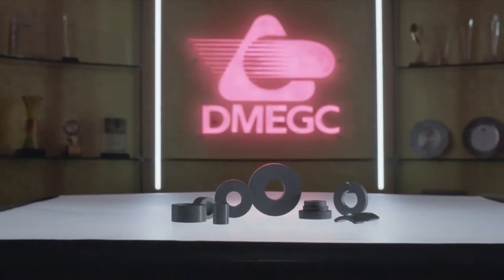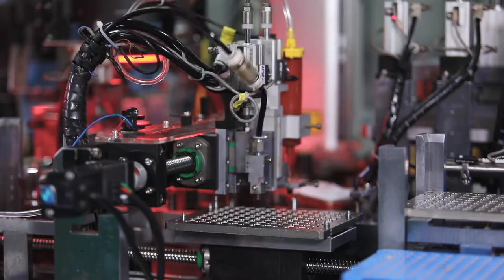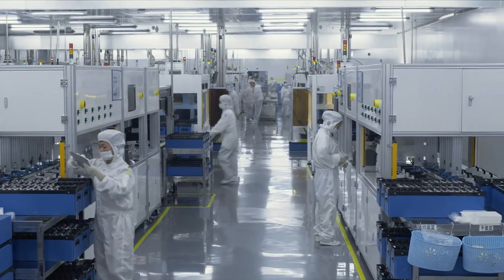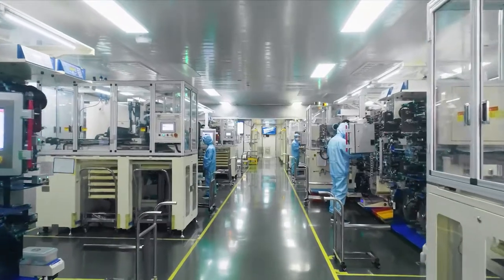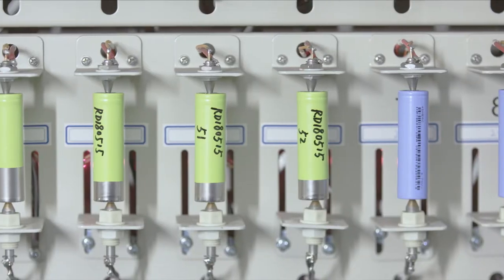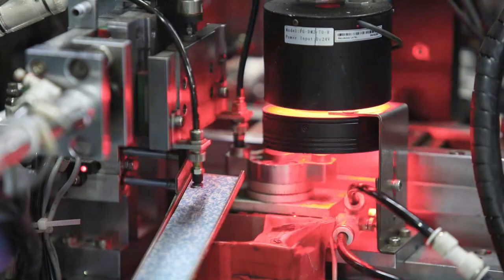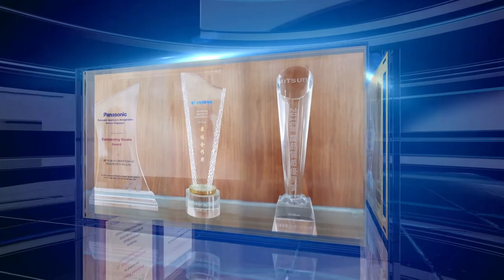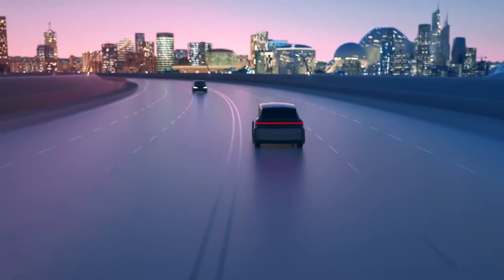DMEGC Magnetics corporate movie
DMEGC Magnetics, Chinese leading magnetic material manufacturer with 1.5 Billion Euro sales revenue and 17,000 emloyees focusing on three main industries, namely magnetic material, renewable energy prodcuts and electronic components.